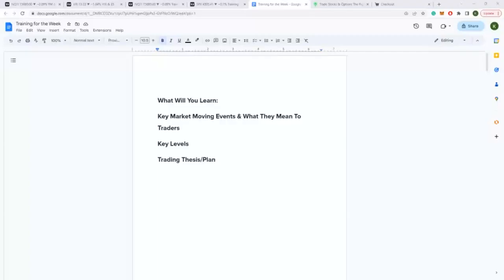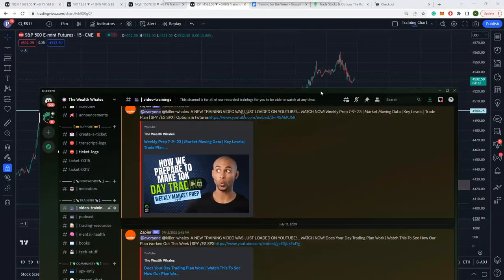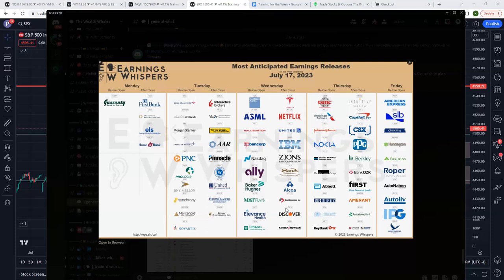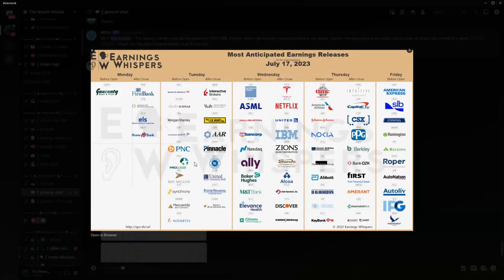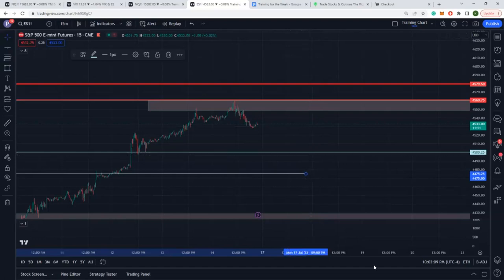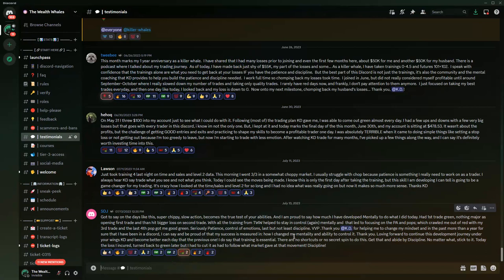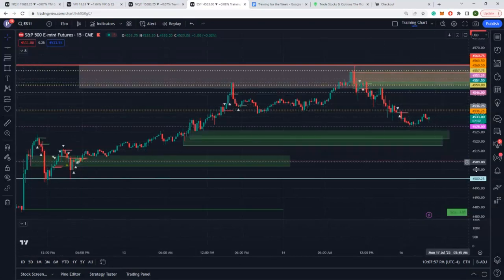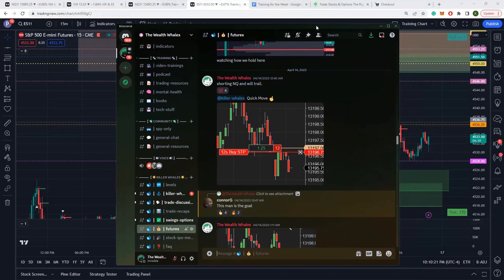Weekly Prep 7-16- 23 | Market Moving Data | Key Levels | Trade Plan | SPY /ES SPX | Options Futures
Day Trading Journal

Title: Weekly Prep 7-16- 23 | Market Moving Data | Key Levels | Trade Plan | SPY /ES SPX | Options  Futures

Discussion: In this video, our weekly plan for 7-16-23, key levels, market moving events, trade plan. Get the training you need to crush it every day. Go here for day trading training

New Day Trading Journal live now on Amazon.

Link Tree... For Personal Training

Twitter... For Market News, Training, Trade Ideas